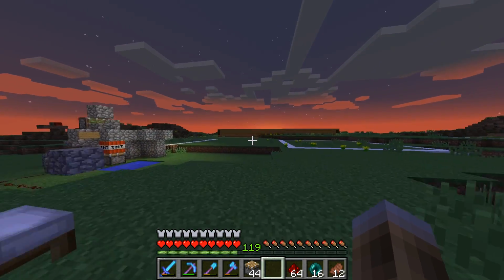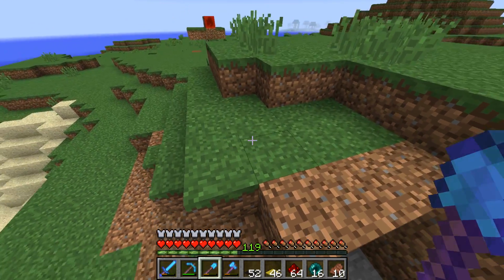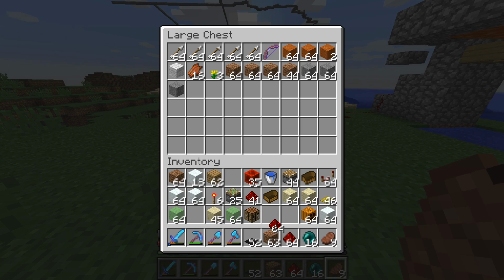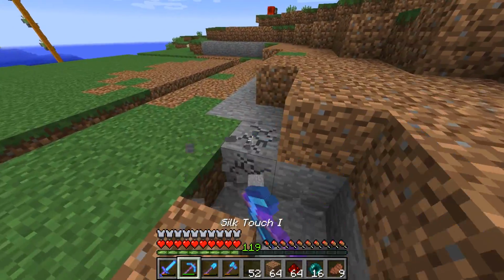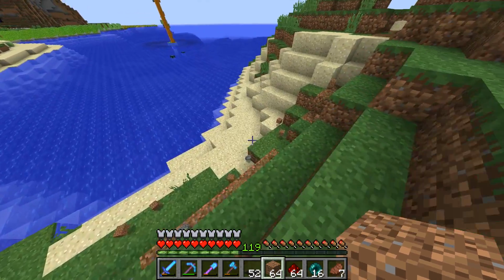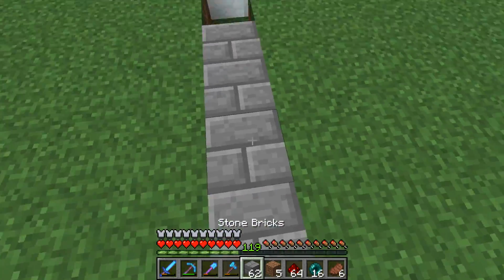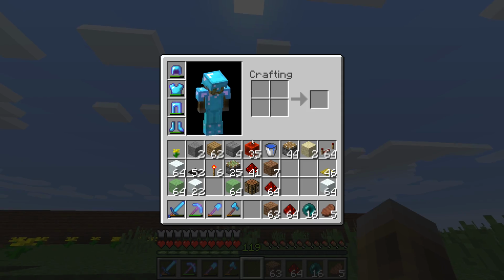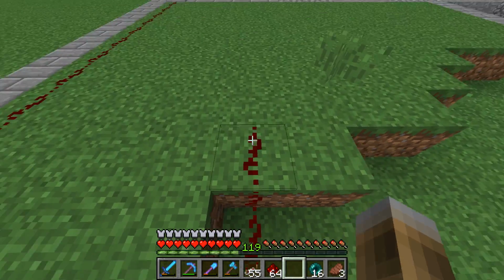[Stream] 2015-11-19 Panda's Survival (1/3): Recording Preparations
If I mentioned something and there is no link to it here, ask for it! :-)